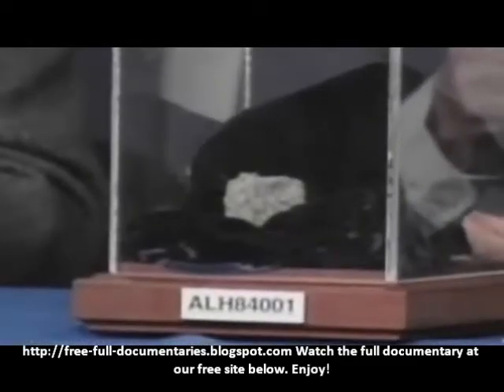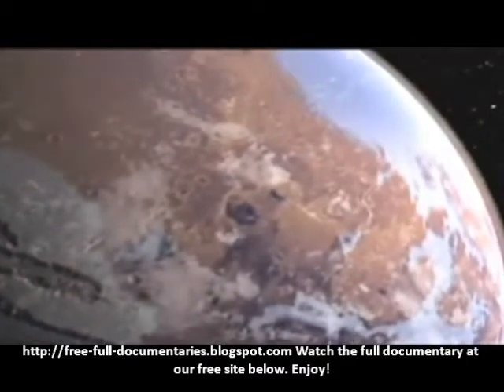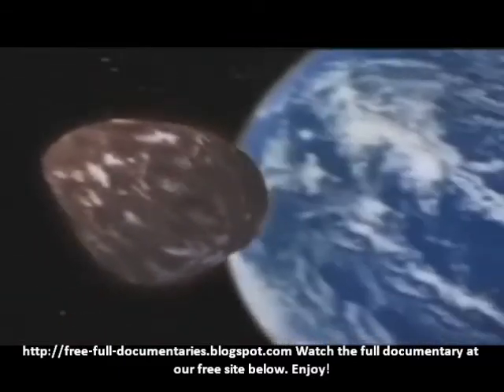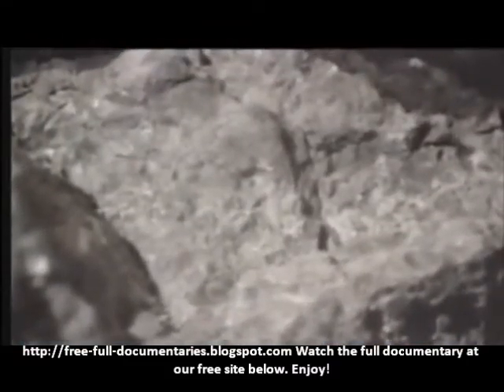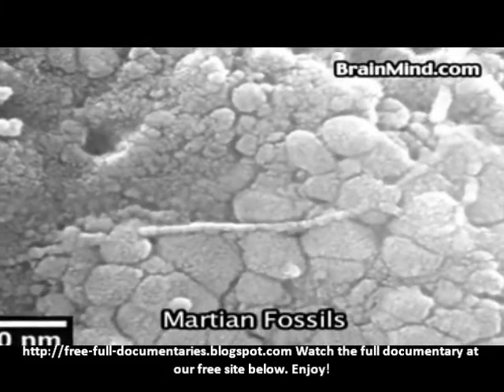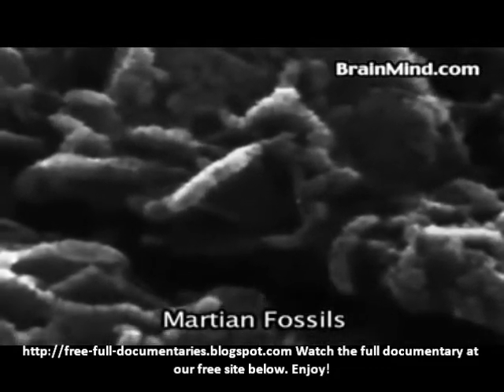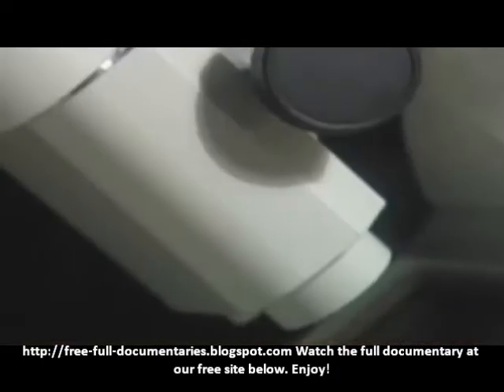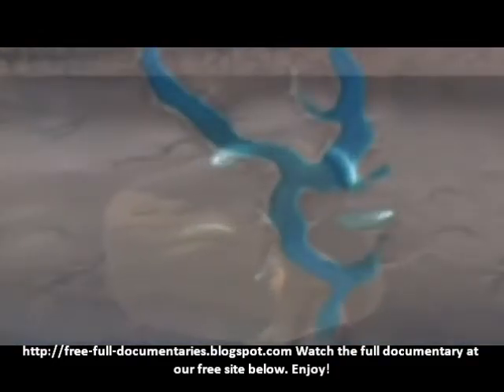Life on Mars NASA. Evidence of Past Life on the Red Planet - Full Doco Part 1.wmv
Mars is the fourth planet  from the Sun in the Solar System. The planet is named after the Roman god of war, Mars. It is often described as the "Red Planet", as the iron oxide prevalent on its surface gives it a reddish appearance.[13]  Mars is a terrestrial planet with a thin atmosphere, having surface features reminiscent both of the impact craters of the Moon  and the volcanoes, valleys, deserts, and polar ice caps of Earth. The rotational period and seasonal cycles of Mars are likewise similar to those of Earth, as is the tilt that produces the seasons. Mars is the site of Olympus Mons, the highest known mountain within the Solar System, and of Valles Marineris, the largest canyon. The smooth Borealis basin in the northern hemisphere covers 40% of the planet and may be a giant impact feature.